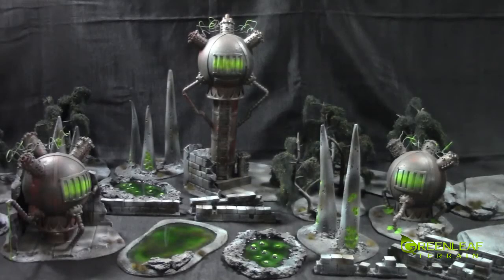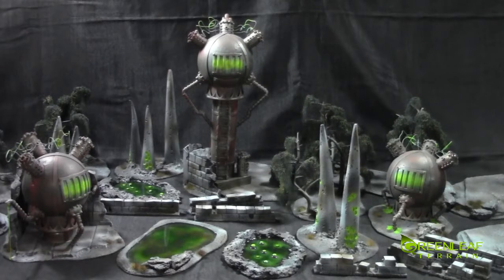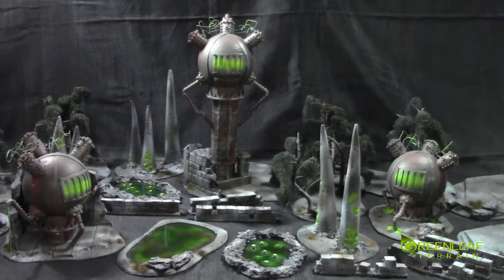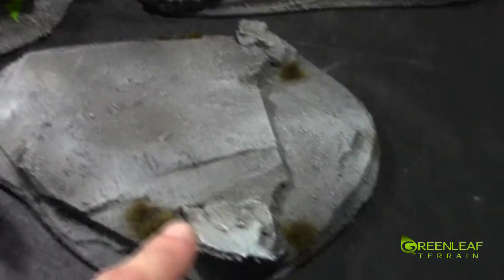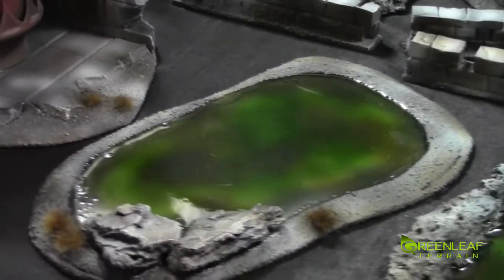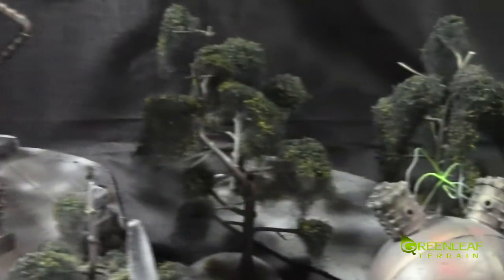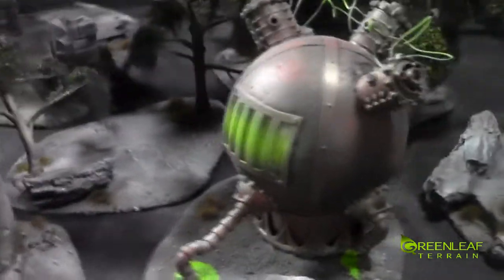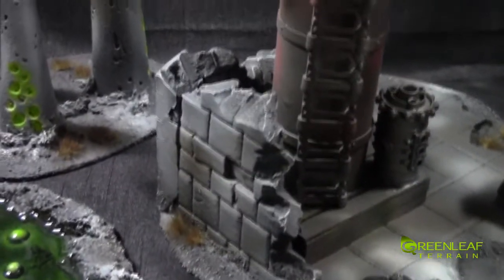Showcase: Warmachine Cryx Themed Terrain Set